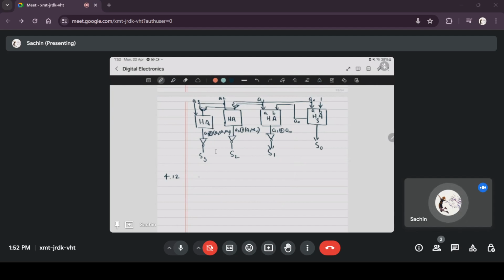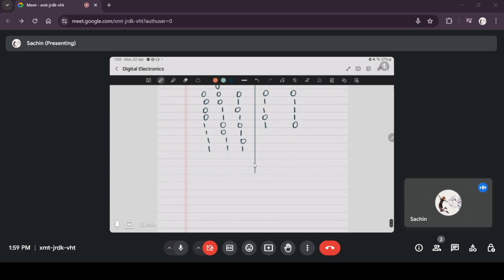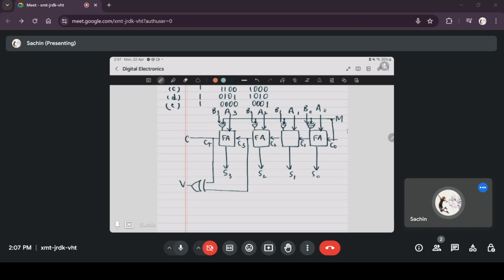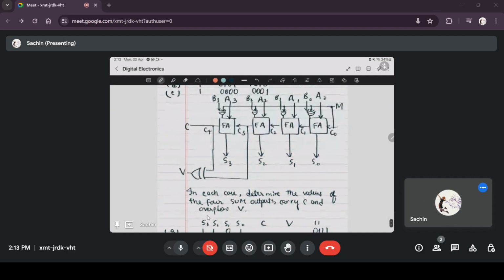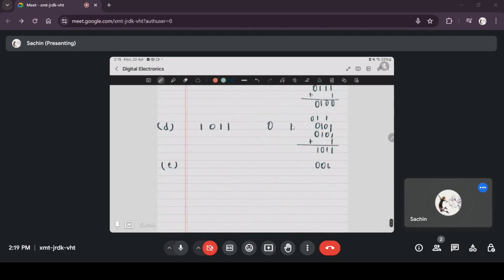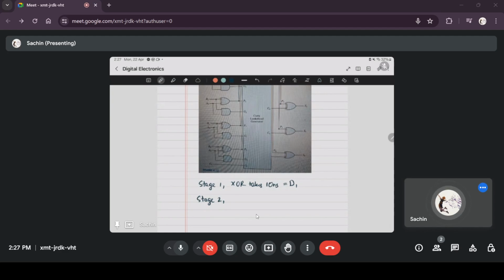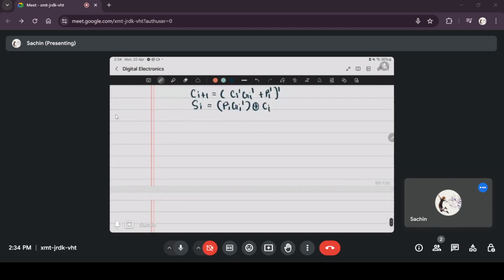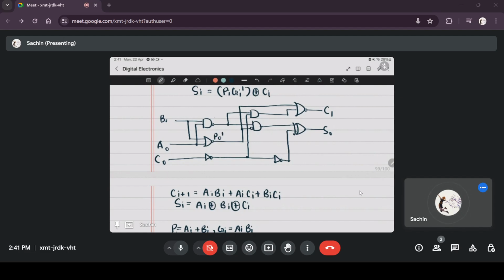Session 7 part 1